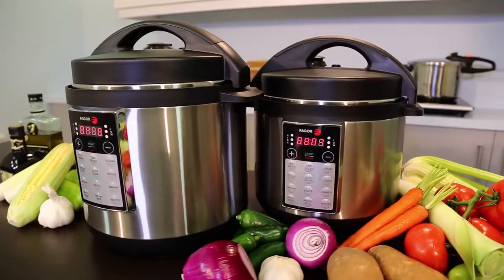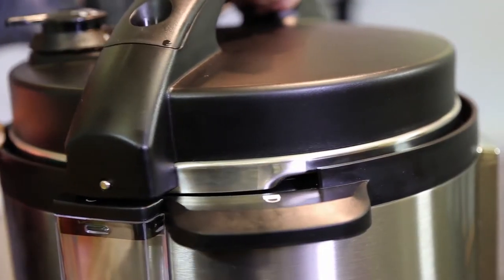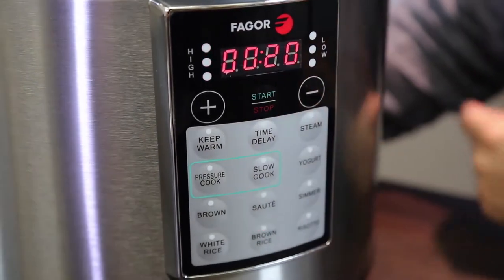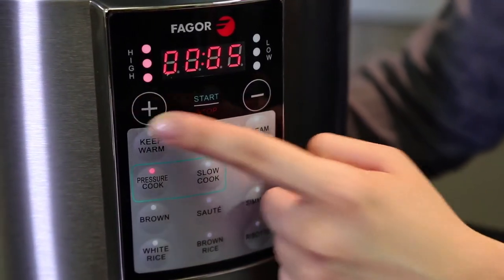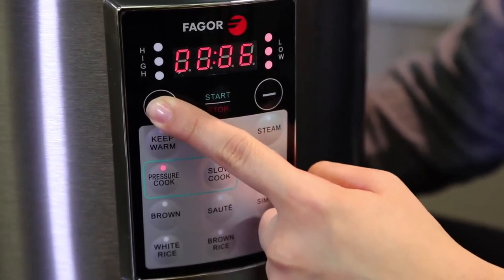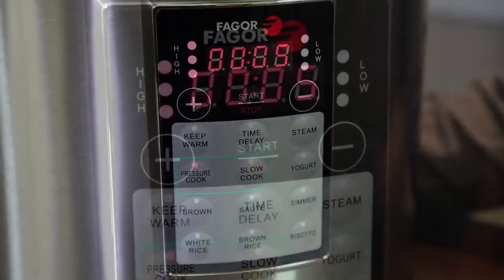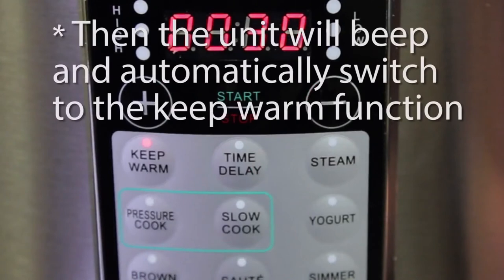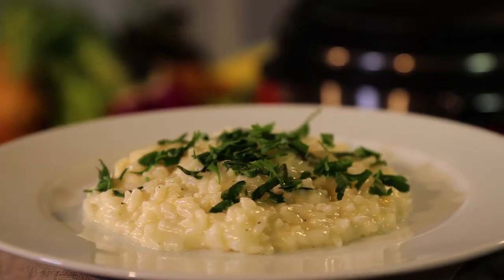How To Use the Fagor LUX™ Electric Multi-Cooker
About this video: Learn the steps to operating the LUX™ Multi-Cooker with this one minute how to guide on working this multi-functional unit that is a Pressure Cook, Slow Cook, Rice Cook and Yogurt Maker in one!